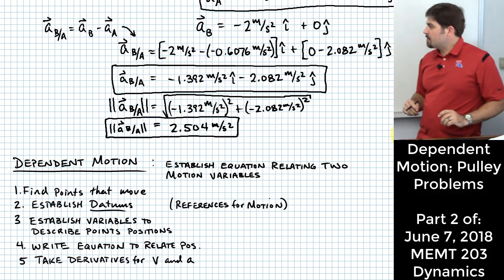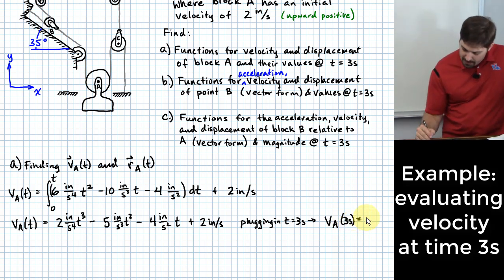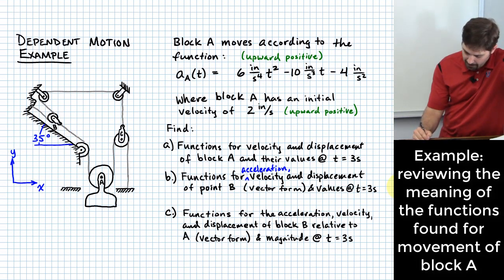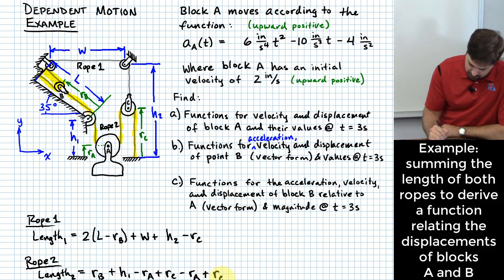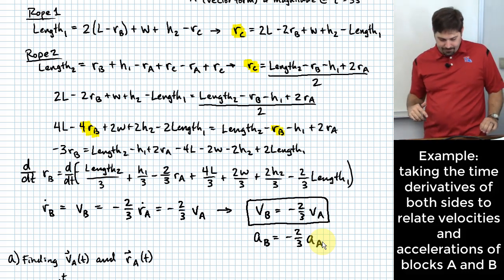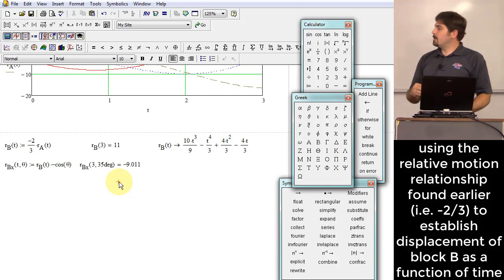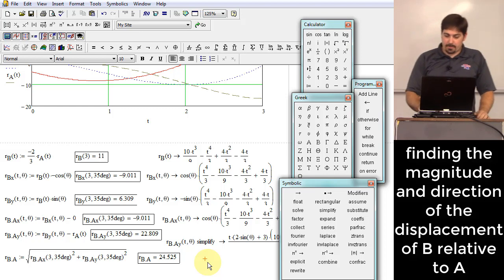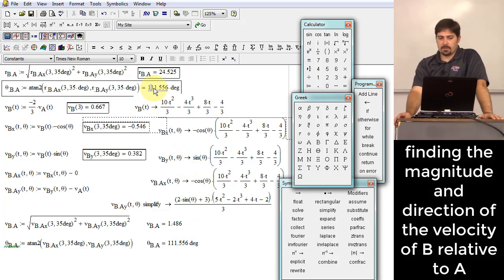Dependent Motion | Pulley Systems | Relative Motion | Mathcad 15 Symbolic Evaluation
LECTURE 03b

This lecture was recorded on June 7 and June 19, 2018. All retainable rights are claimed by Michael Swanbom.